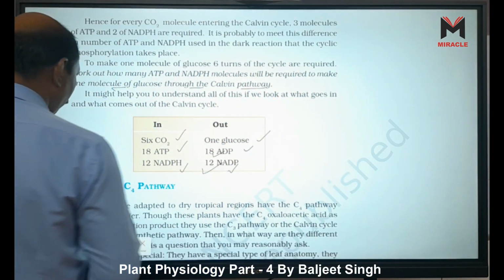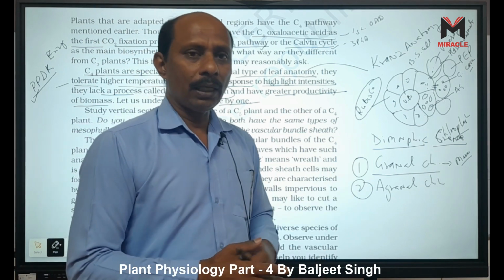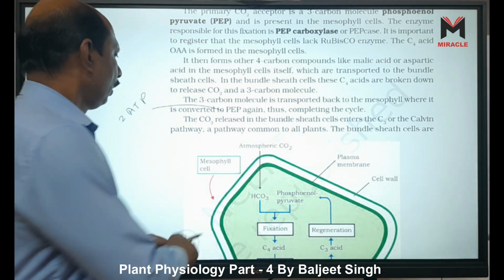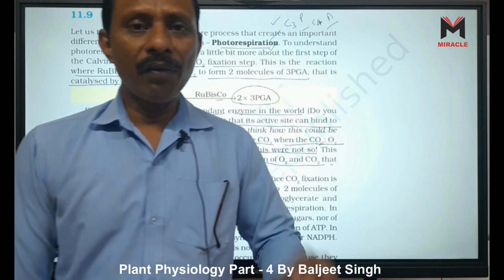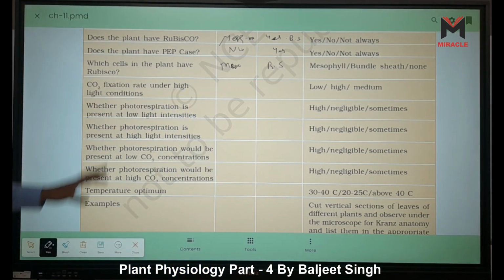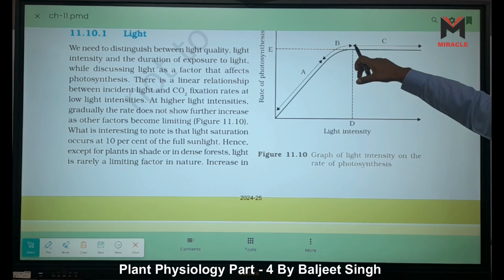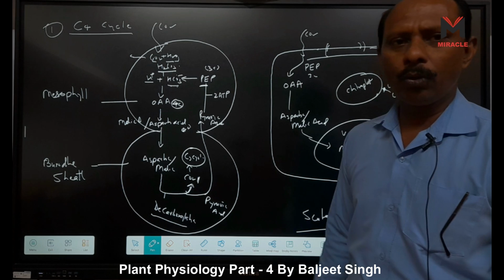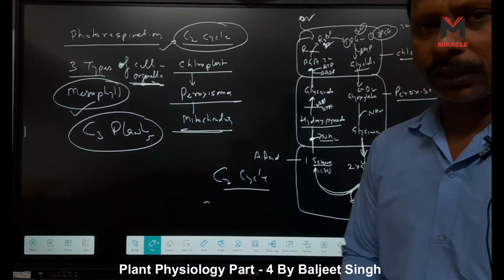Photosynthesis in higher plants part -4 NCERT NEET, Competitive, CBSE and All state boards exams